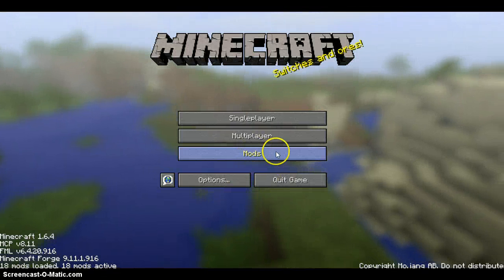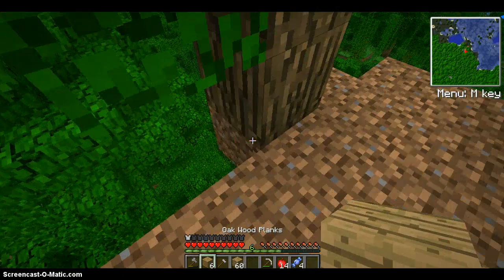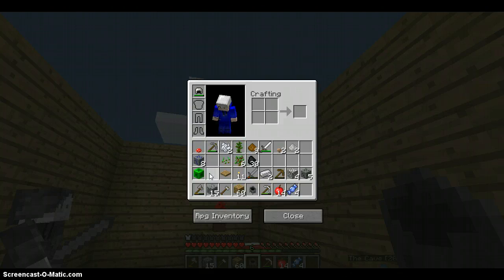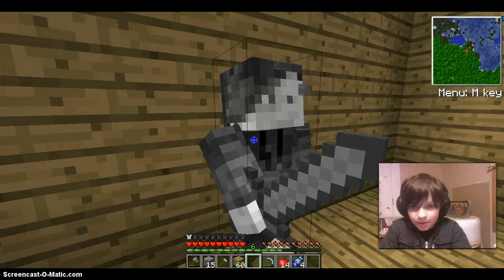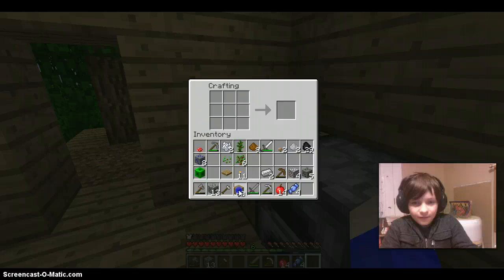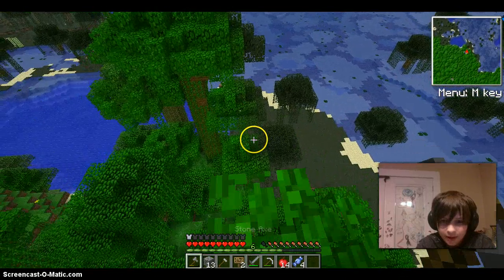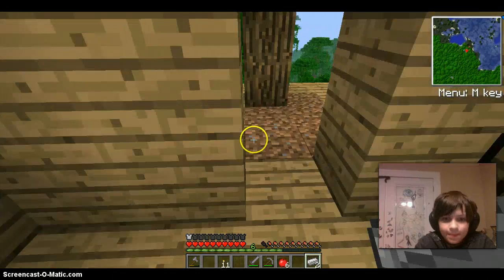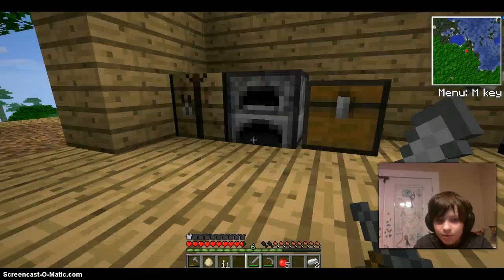Modded Survival ep.4 FREAKIN JUNGLE